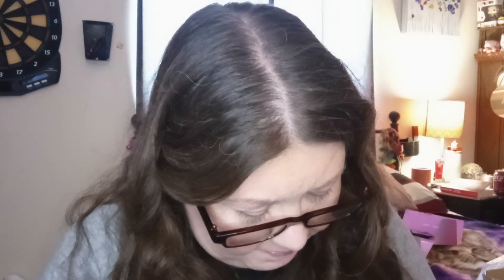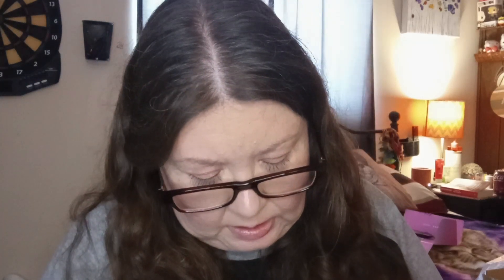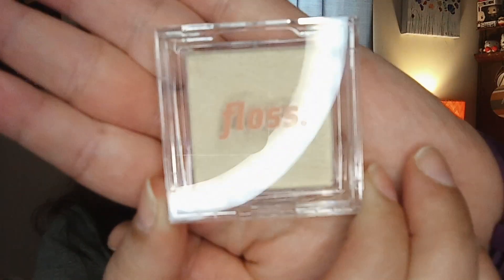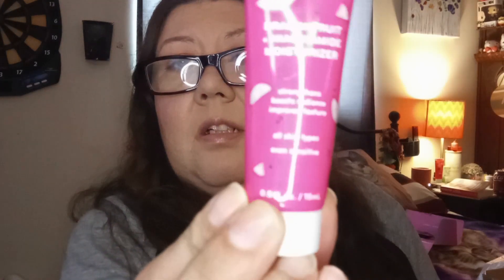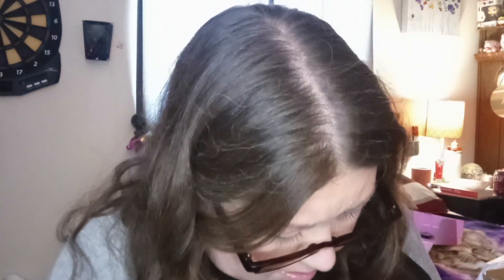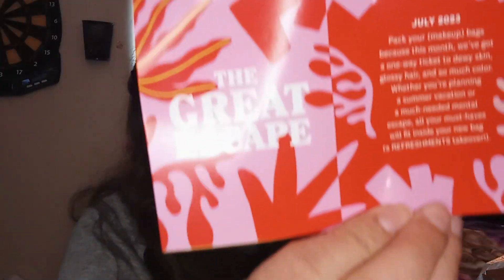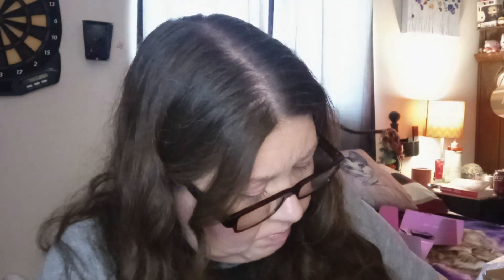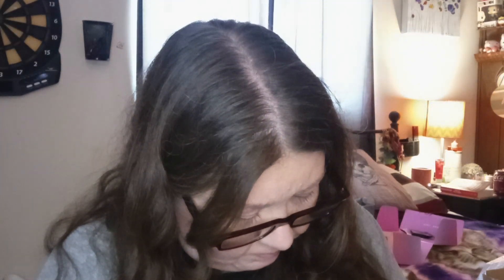July 2023 Ipsy Unboxing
Unboxing the July 2023 ipsy